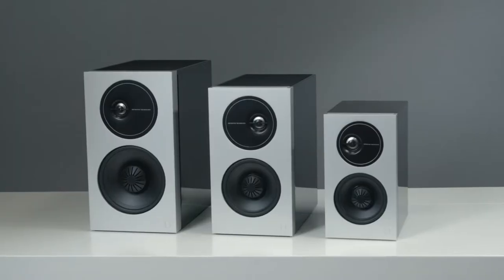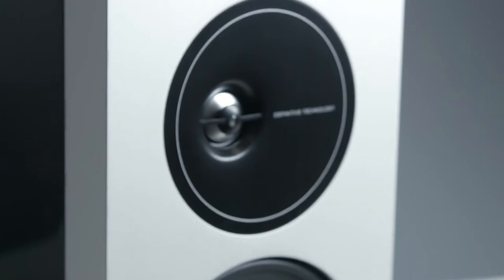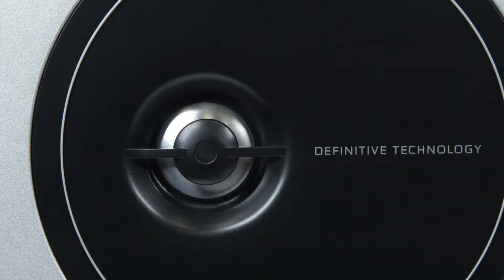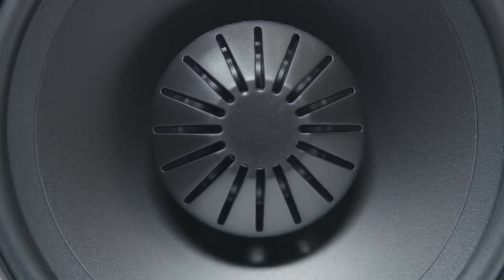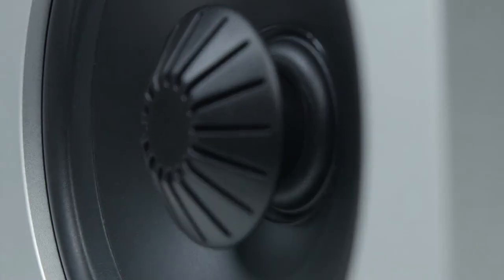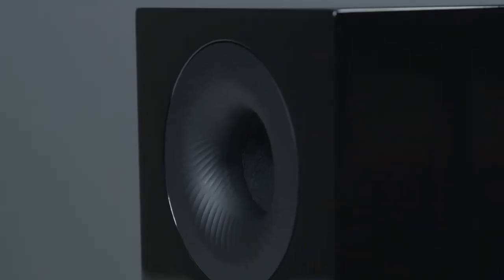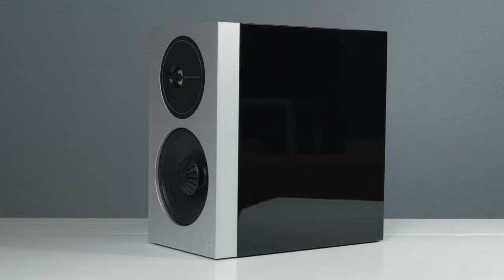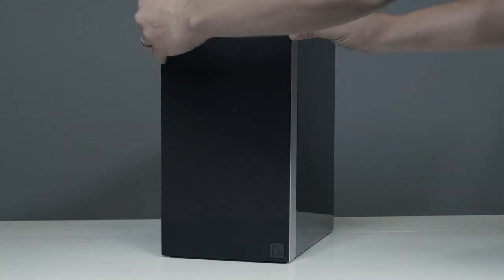Definitive Technology – Learn More About the Demand Series Bookshelf Speakers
Learn more about the Demand Series, the latest high-performance bookshelf speakers from Definitive Technology. Available in three models, these bookshelf speakers deliver full-range, room-filling sound and precise imaging, and feature technological enhancements to both the Definitive Technology aluminum dome tweeter and mid-range/woofer section. The Demand Series provides an unrivaled sweet spot, smoother high-frequency reproduction, and three-dimensional imaging for a truly premium bookshelf listening experience. Plus, the painted gloss black cabinet and aluminum front baffle offer a modern, elegant styling that gives your setup an elevated level of distinction.